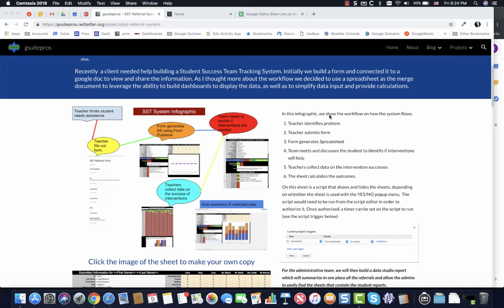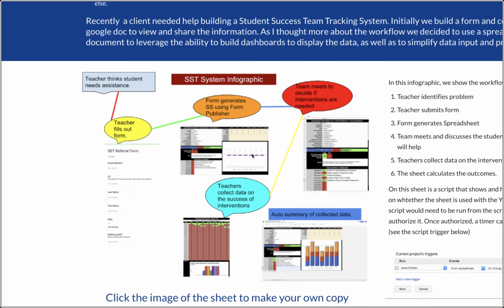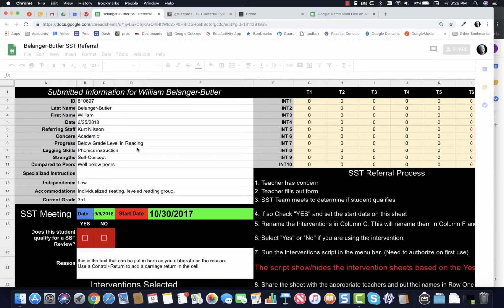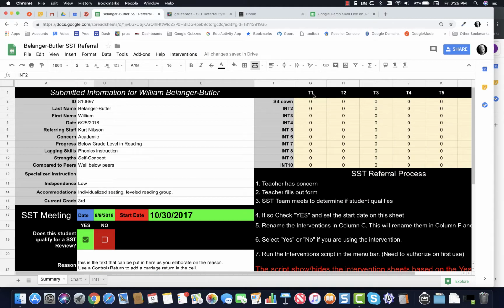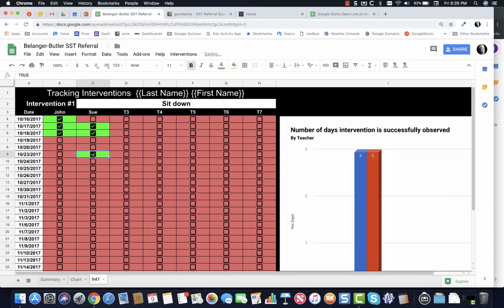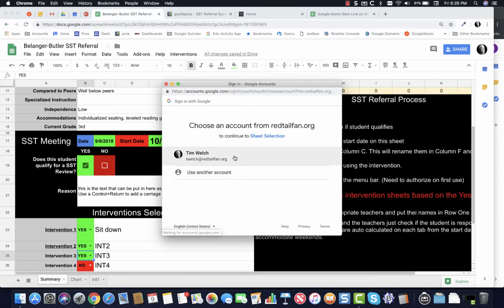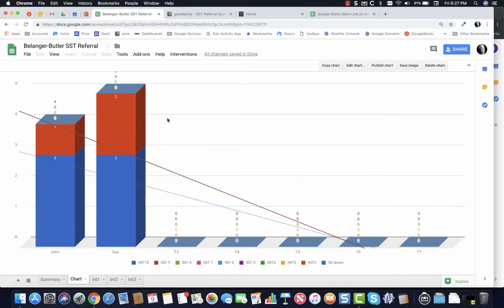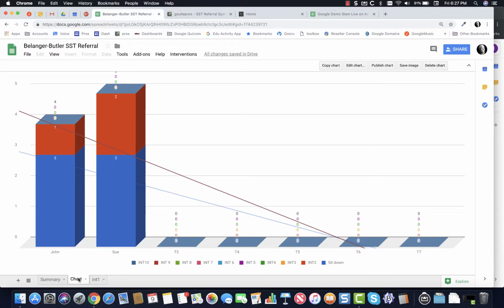demoslam SST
Student Success Team Work Flow